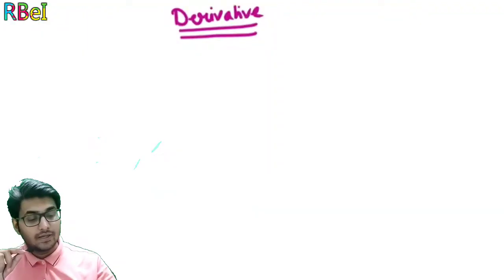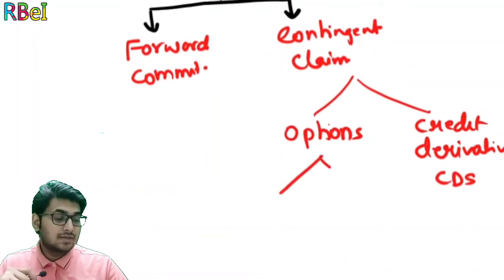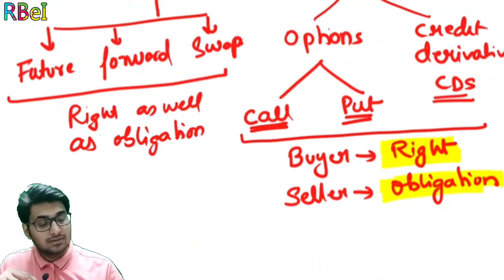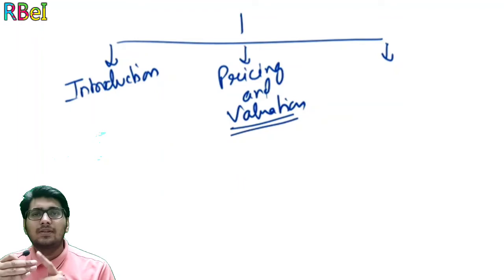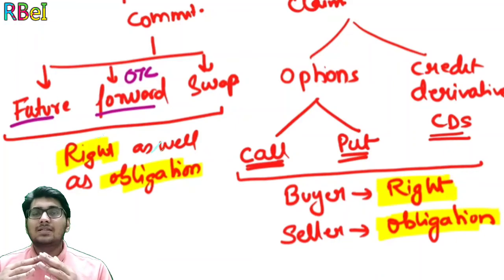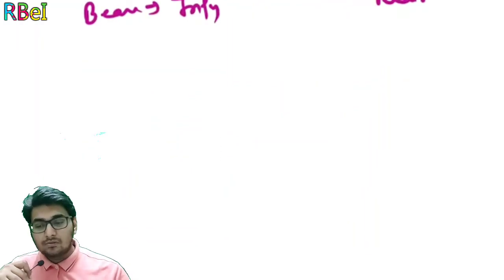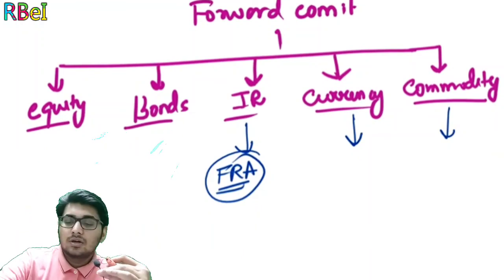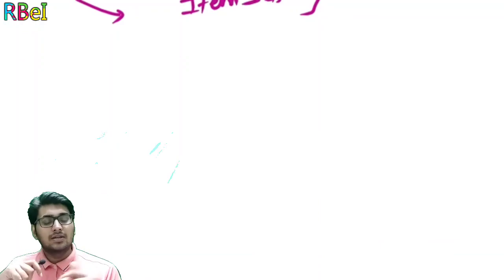Derivative Introduction Easy Explanation | CFA FRM CA SFM | 2023 Exams | RBei Deepak Goyal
CFA Level 1 Derivative
CFA Level 2 Derivative
FRM part 1 Derivative
FRM Part 2 Derivative

Derivative Uses and Participants Easy Explanation | CFA FRM CA SFM | 2023 Exams | RBei Deepak Goyal